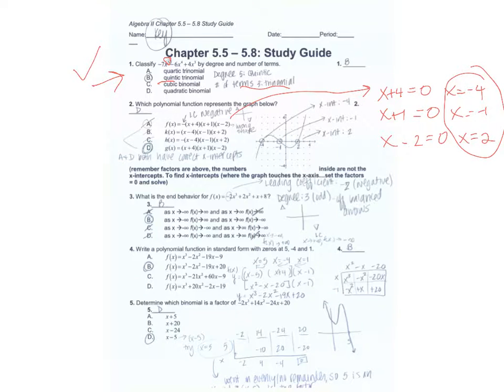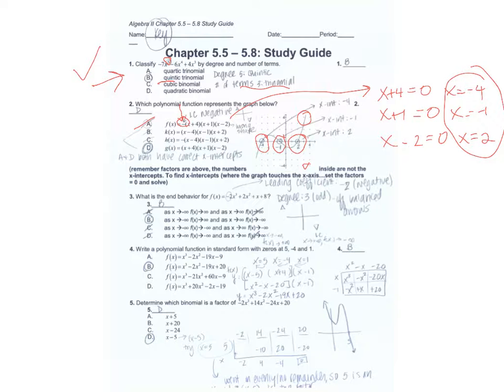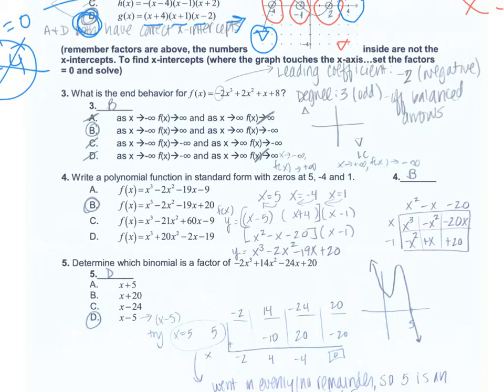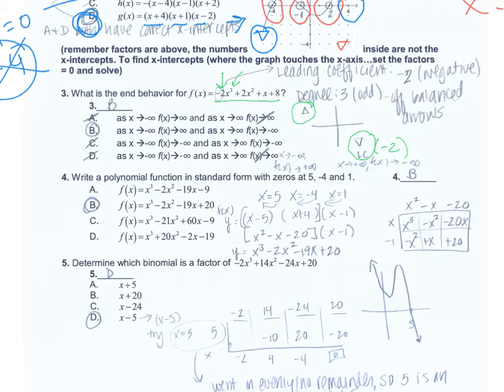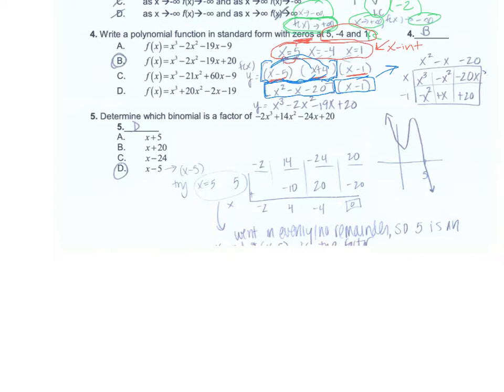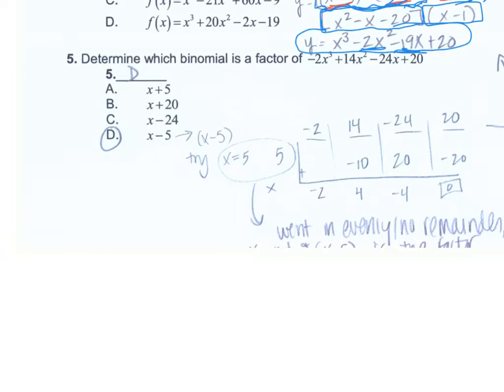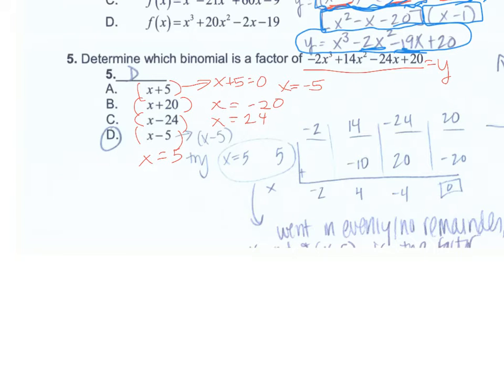5.5 - 5.8 study guide page 1